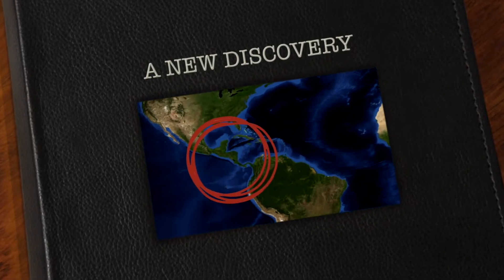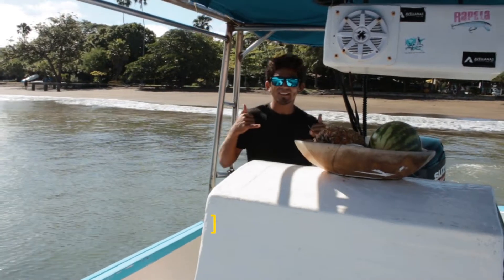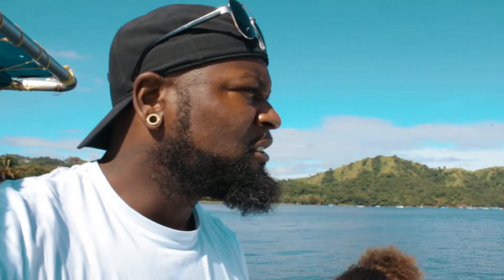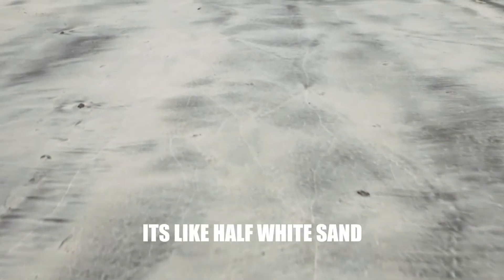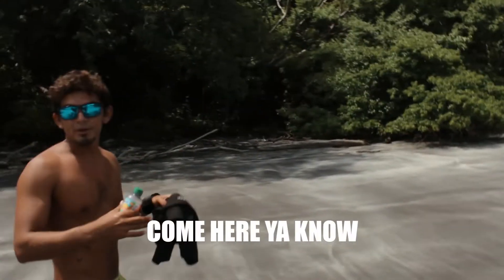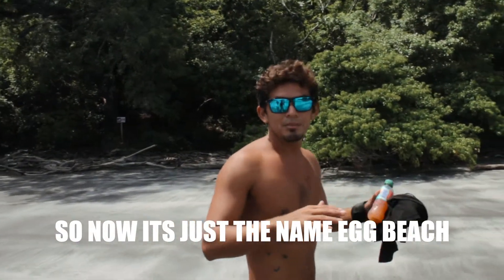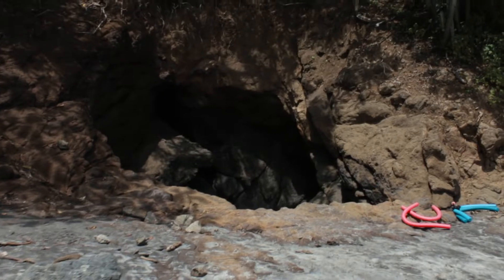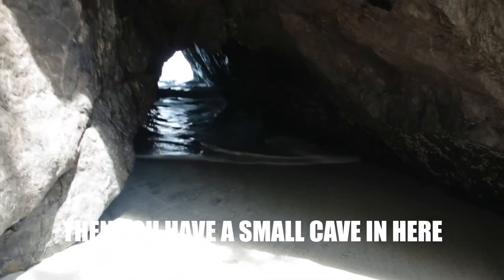The Hidden Gems of Costa Rica: Playa Huevo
This is a day trip that I recommend if you want to get away from the crowds. Playa Huevo or Egg Beach is located in the Papagayo Peninsula. Worth every penny to see the look outs, the caves, snorkeling and enjoying fresh fruits of Paradise!

Tour Coco Beach Adventure Tours
Location: Downtown Coco Beach. (Next to El Caprichio Mexican Restaurant)
Cost $280-400 During low season

S/O to mi primo Junior for hooking us up with the reservation.
Thank you to Steven for keeping us safe and educating us on the area.